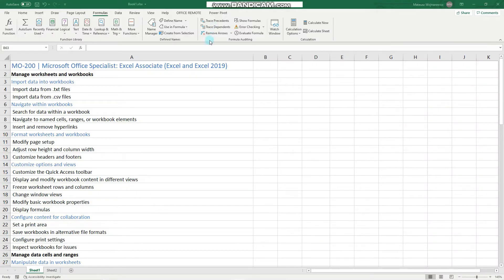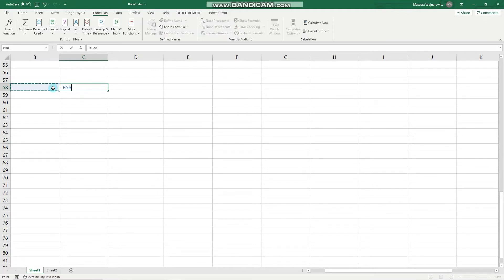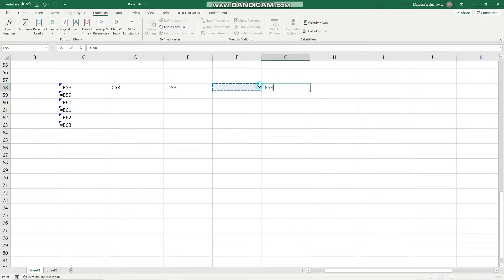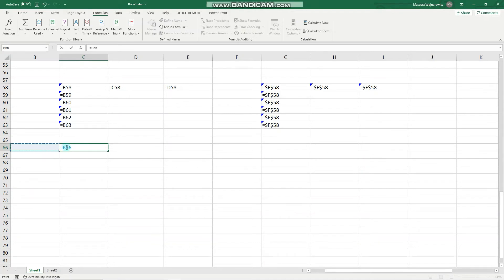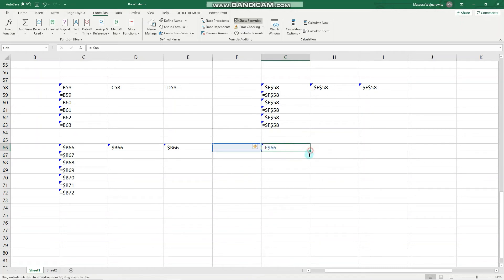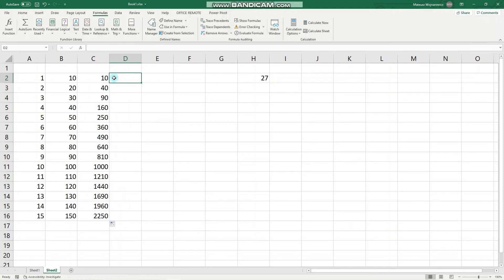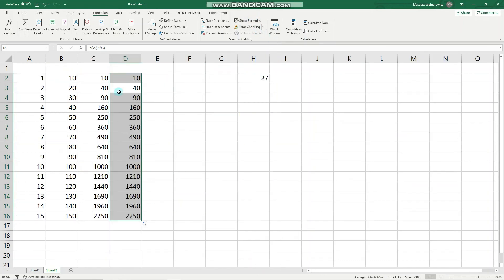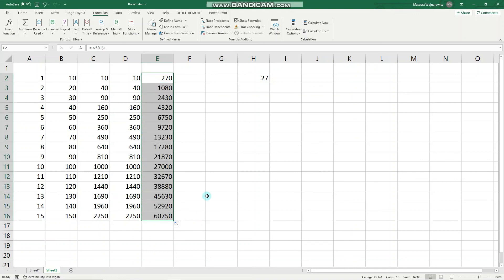#17 How to use relative, absolute, and mixed references in Excel | MO-200 MOS Excel Associate 2019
Objectives covered:
 Insert relative, absolute, and mixed references

Chapters:
0:00 Intro
0:25 Relative references
1:40 Absolute references
2:30 Mixed references
3:50 Usage
6:00 Outro